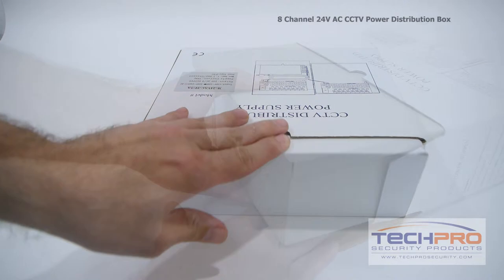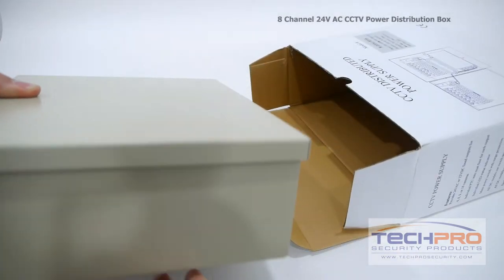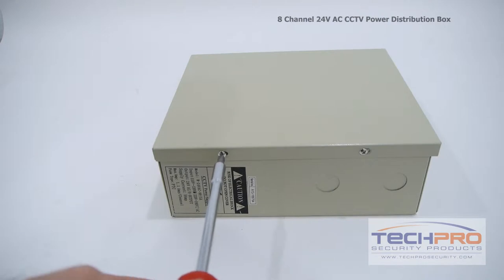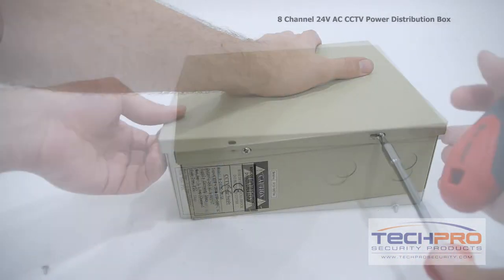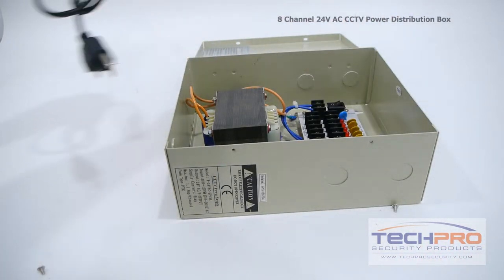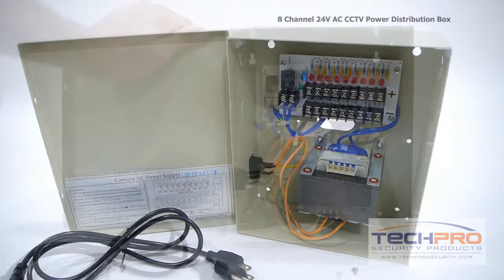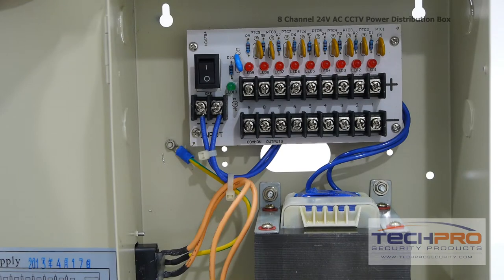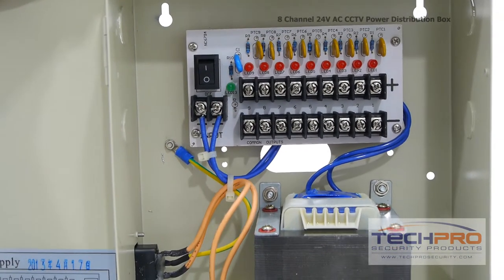Unboxing - 8 Channel 24V AC CCTV Power Distribution Box